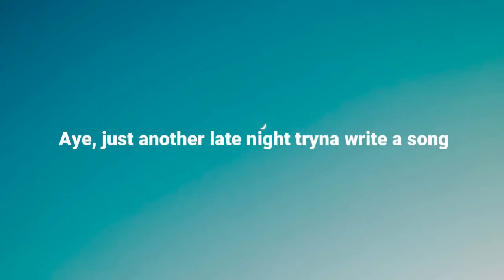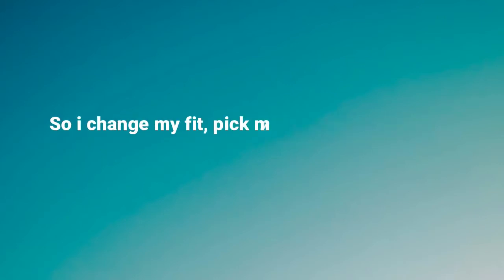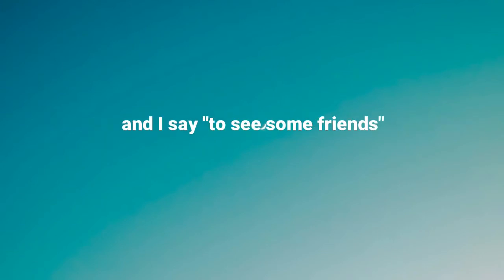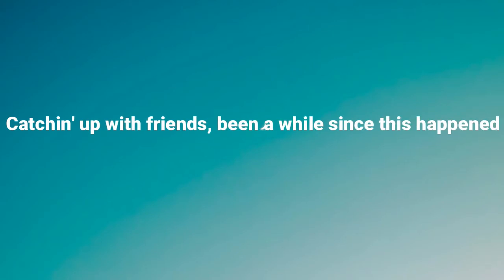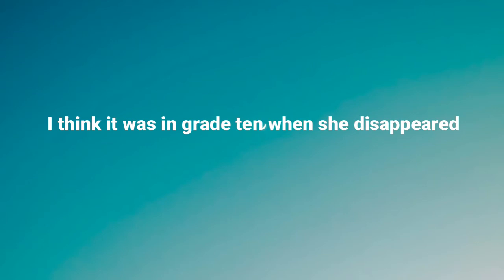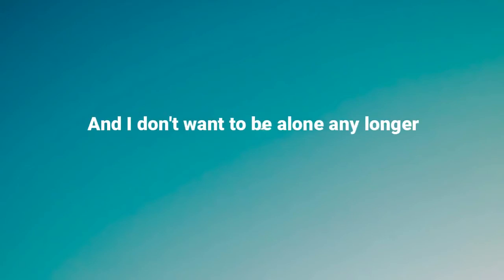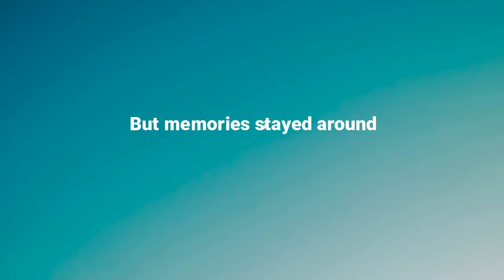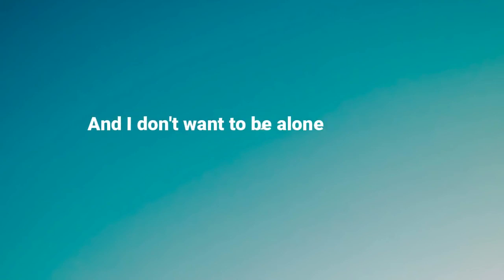Powfu - Met At A Party (Feat. Kuzu Mellow) [Lyrics]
• Lyrics -

(Powfu)
Aye just another late night tryna write a song
When i get a text saying "party's back on"
So i change my fit, pick my keys up off my desk
My mom ask where i'm going and i say "to see some friends"
Pull up to the party, it's already poppin off
The doors already open so i don't need to knock
Walk into the action, everybody dancing
Catchin' up with friends, been a while since this happened
See a cute face, used to sit behind in math
Don't know if she know me, hopin' she don't have a man
I think it was in grade 10 when she disappeared
Forgot like all about her, haven't seen her in some years

(Powfu)
Yea all those days are gone now
But memories stayed around
And i don't want to be alone any longer

(Powfu)
I see all my friends lookin' at me
I can feel my beat gettin' faster
And i don't want to throw this all away, aye
Hopin' this won't be a disaster
My buzz is helping out, hope i don't lose it
It's hard to hear her words with all the music
So i tell her "follow me" and take her out onto the porch
And she whisper in my ear she wanna know me more

(Kuzu Mellow)
All my friends are gone so i'm allowed to join
People getting dumb wonderin' "what's the point"
I been sittin' back, waitin' for a snack
Met a girly with some curlies and she actin' bad
Started talking and she said that she seen me around
Got her digits and i told her "we can hit the town"
Party's almost over, we're just here to romance
Take my brand new shorty to the floor and we gon' slow dance